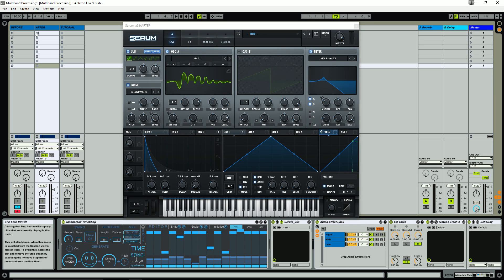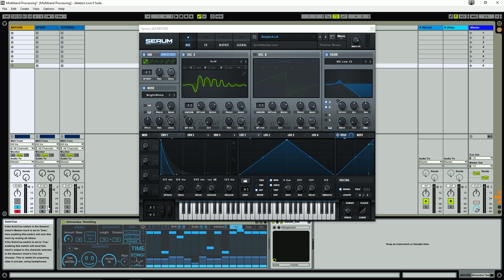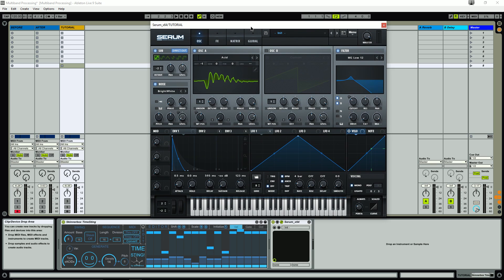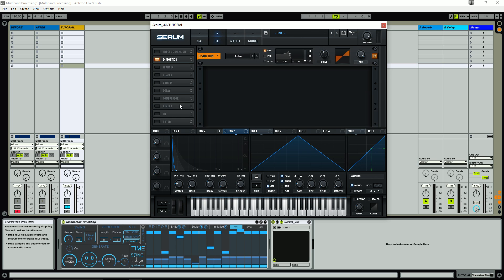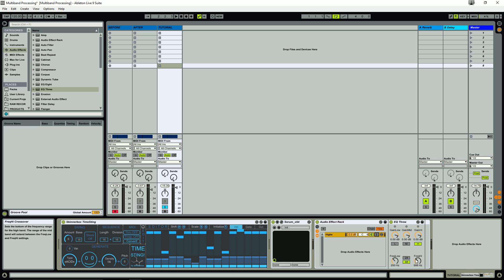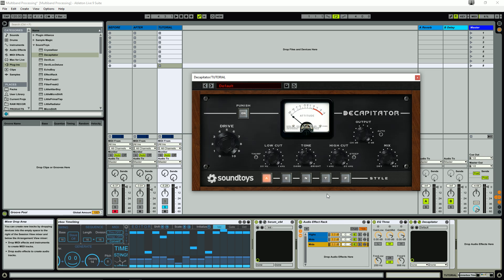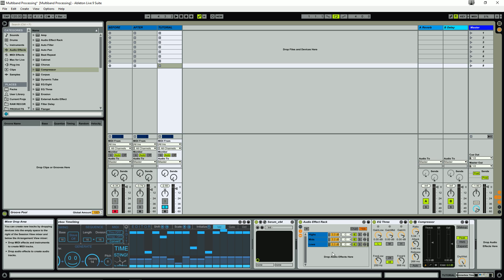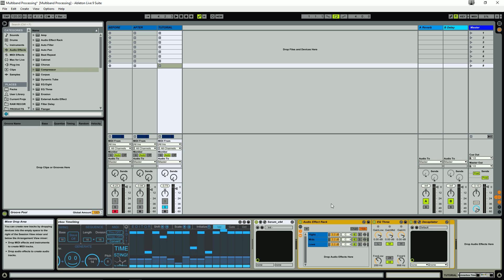How to Use Multiband Processing in Ableton Live (Sound Design)